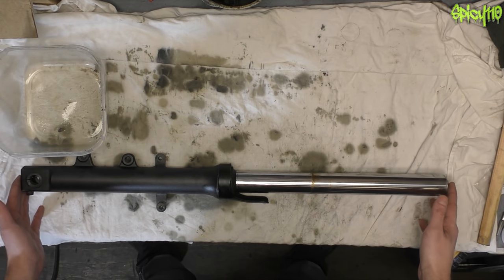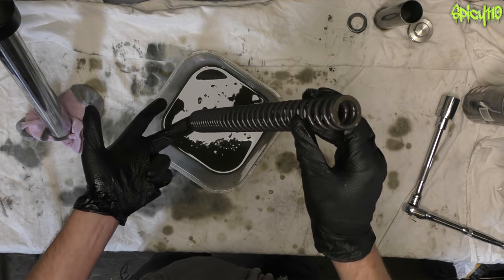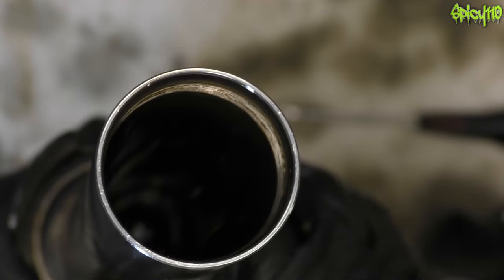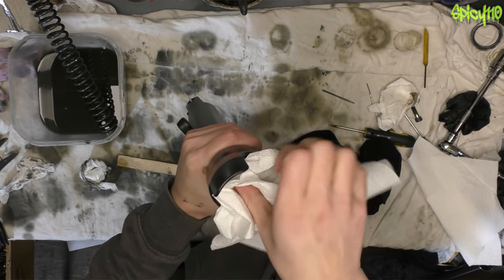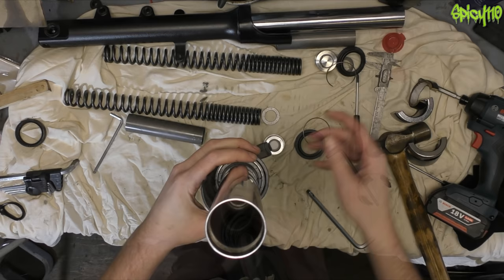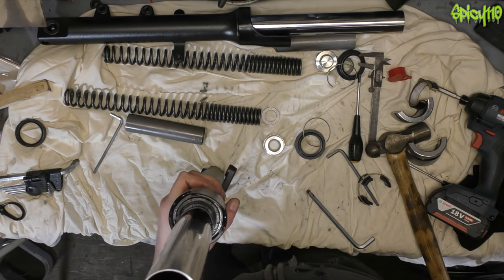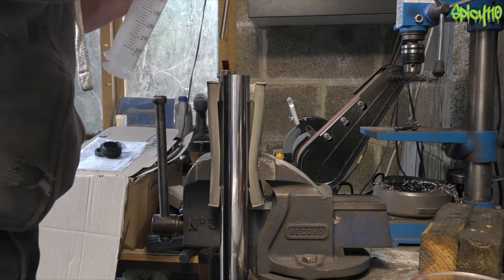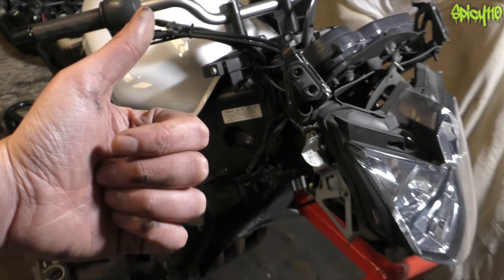Changing Motorcycle Fork Seals! - Save a lot of Money!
In this episode of FIX THE XJ6 we change the fork oil and dust seals on the conventional suspension of the Yamaha XJ6 Diversion. Changing fork seals is one of those jobs that if you learn to do it on your motorcycle can save you a lot of money.

CHANNEL SUPPORT

Videos 3 days early for $1 a month.

SOCIAL MEDIA

If you are interested in having product featured or sponsoring the channel.